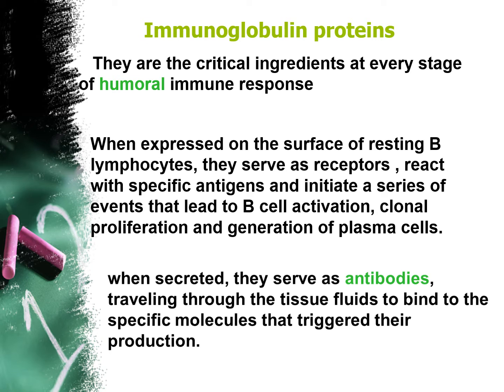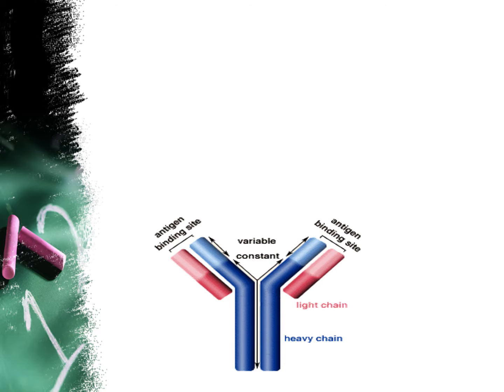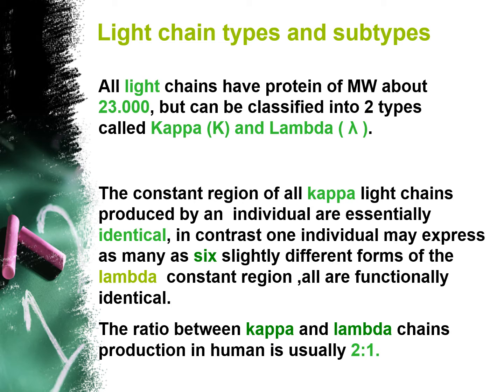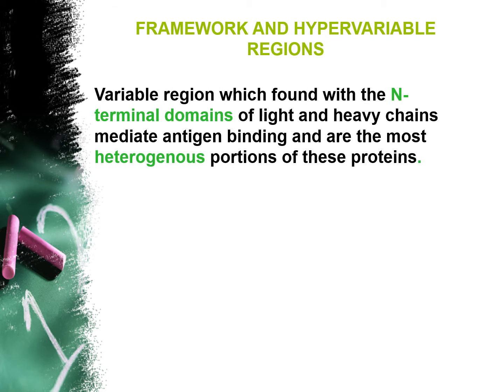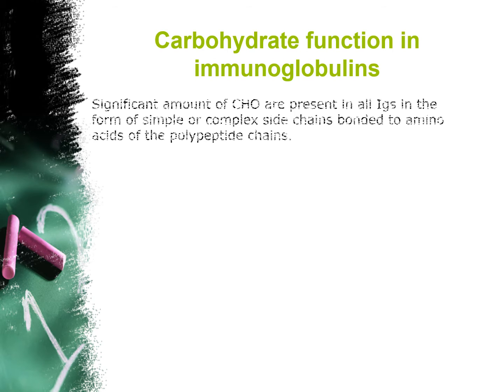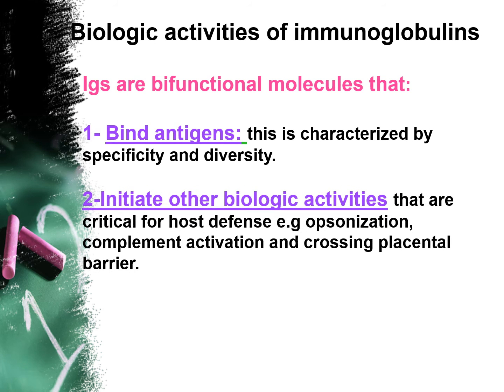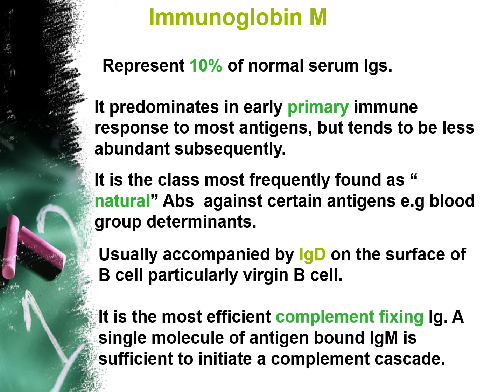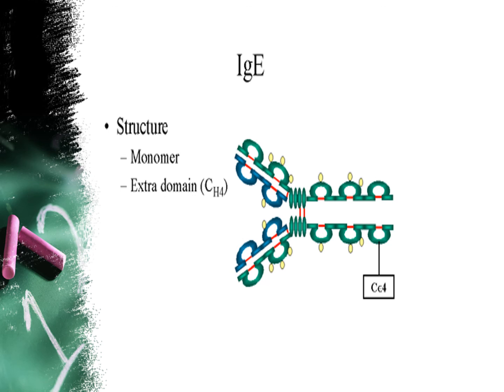Immunoglobulin protein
Dr. Yosra Sadeq-دكتوراة باثولوجيا إكلينيكية- مناعة جزء أول